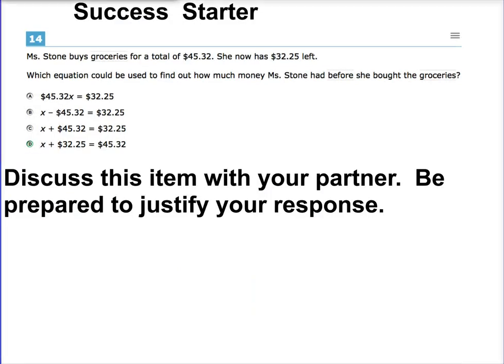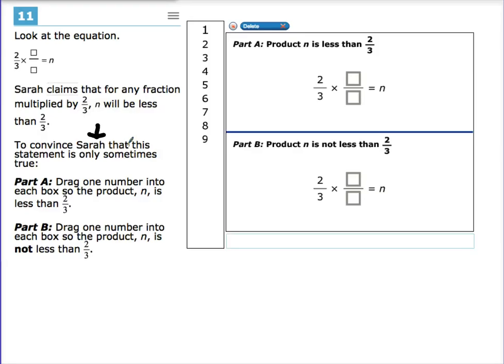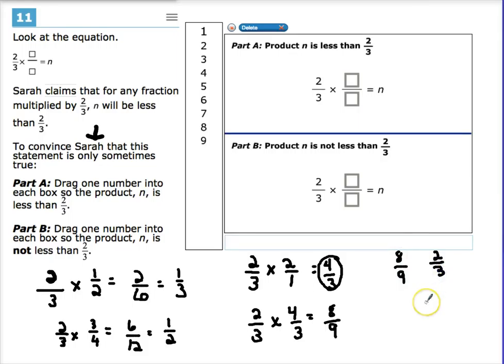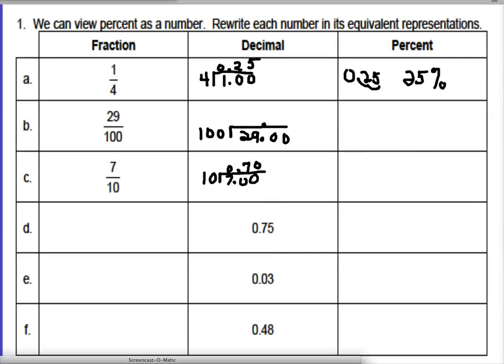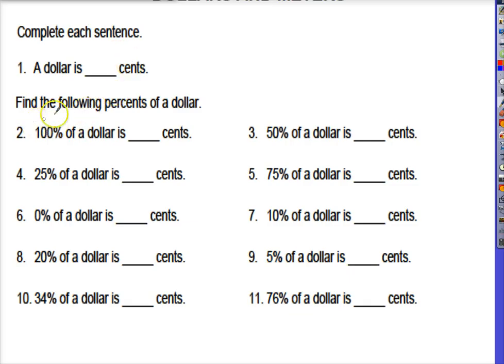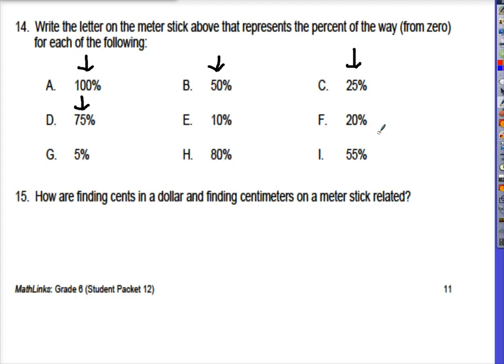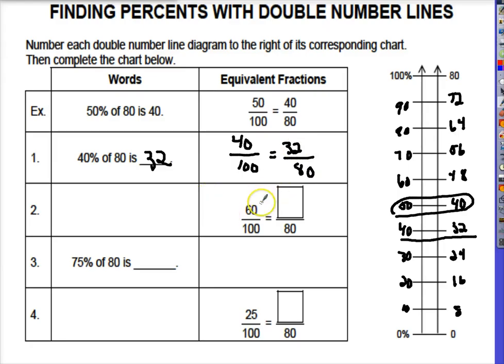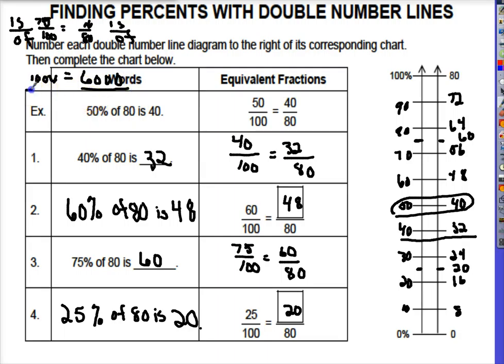Percent of a number